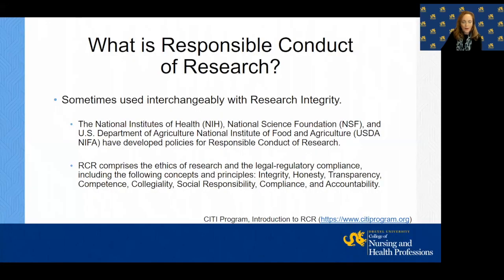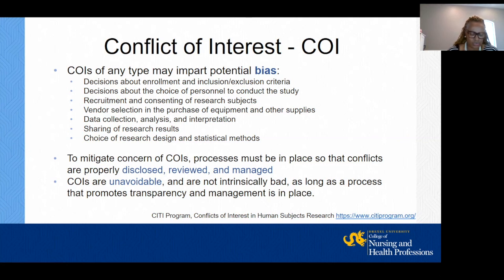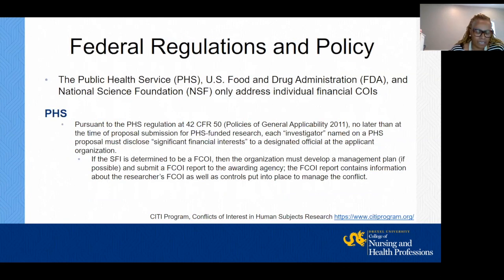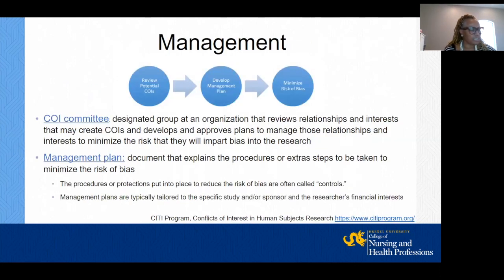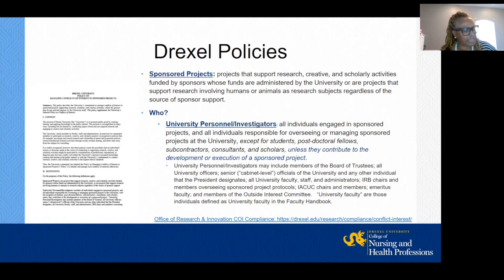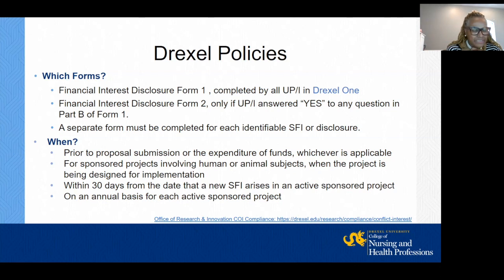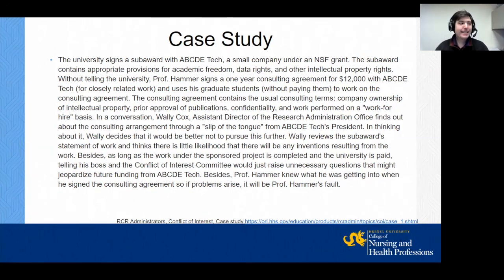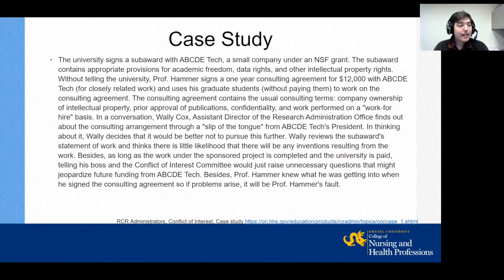ETHICALLY SPEAKING: CASE STUDY ON CONFLICTS OF INTEREST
Tuesday, November 16, 2021 • 4 – 5 p.m.

As a part of our ongoing series, and building upon our “Ethically Speaking” sessions initiated in May 2021, this session will support faculty, students and staff who must demonstrate continuing education in the ethical conduct of research with human subjects. According to the NIH: The responsible conduct of research (RCR) is essential to good science. RCR promotes the aims of scientific inquiry, fosters a research environment that enables scientists to work together toward common goals and promotes public confidence in scientific knowledge and progress for the public good. However, there are several serious detrimental effects of research not conducted ethically and responsibly. This RCR training is provided to our student, postdoctoral research fellow, research faculty and staff to ensure we are in continual conversation to develop and maintain a culture of scientific integrity.

Presenters:

Marjorie Boone, compliance analyst (Conflict of Interest), Drexel University Office of Research and Innovation

Zachary Hathaway, BS, CIP, project manager, Interprofessional and Collaborative Research

Constance Perry, PhD, HEC-C, associate professor